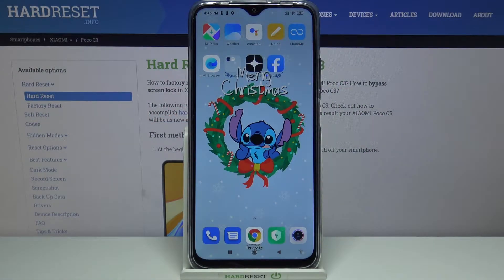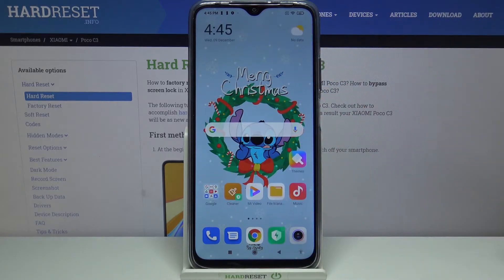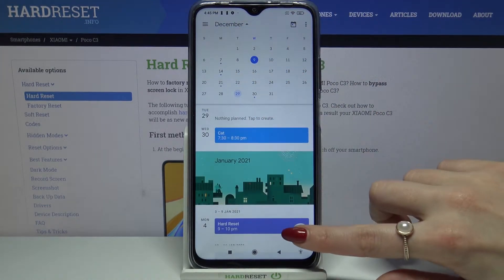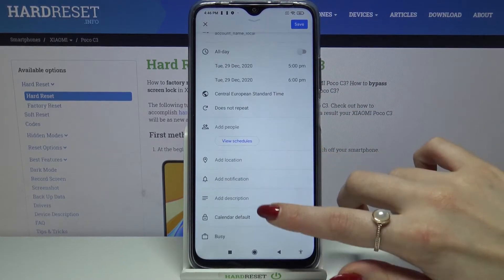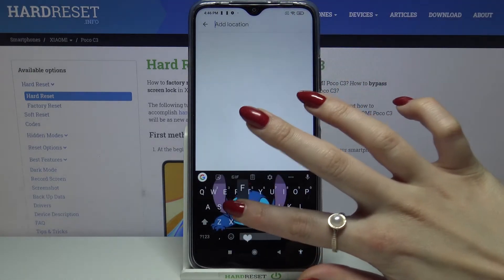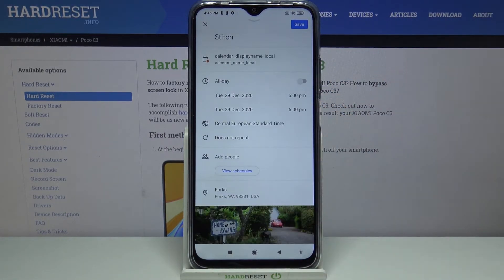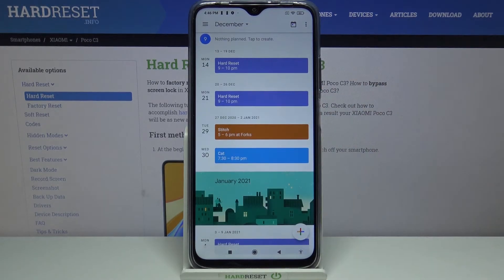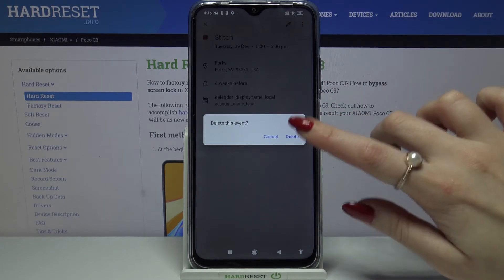How to Add Event to Calendar in XIAOMI POCO C3 – Use Calendar App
Learn more info about XIAOMI POCO C3:
If you have never used the calendar on your XIAOMI POCO C3, this tutorial will make it one of your favourite applications on this device. We will show you how to add important events to your calendar and how to manage alerts and notifications. Thanks to the calendar in POCO C3, you will never forget about important meetings and events again!